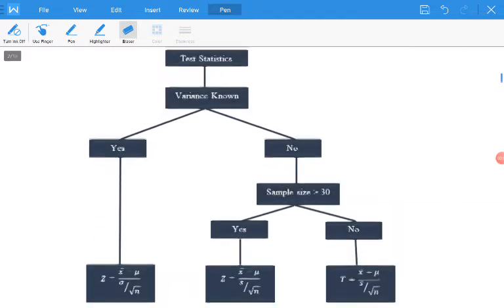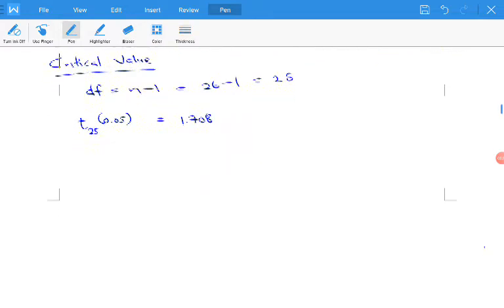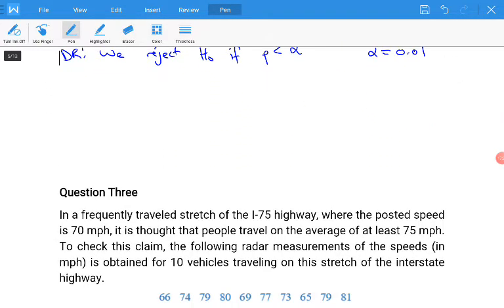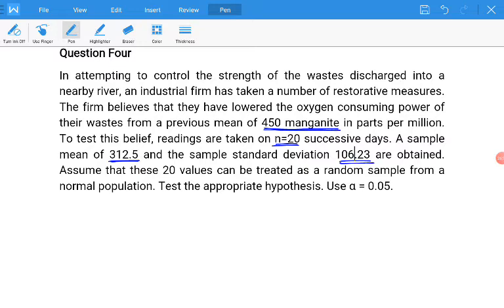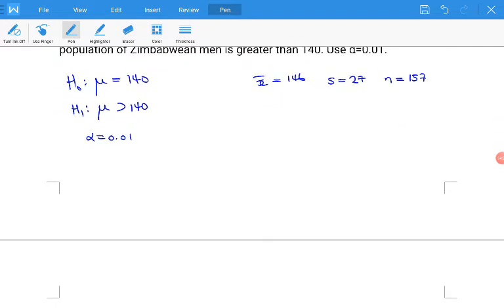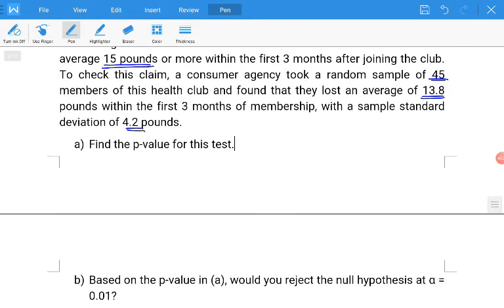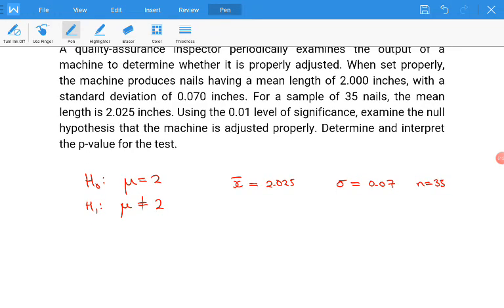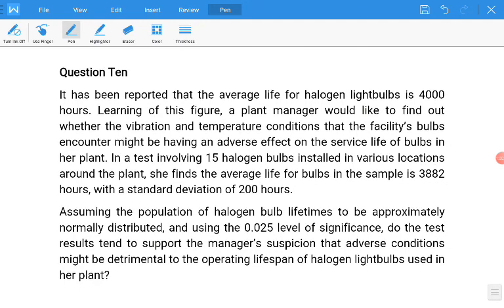Inference about the mean of a single population